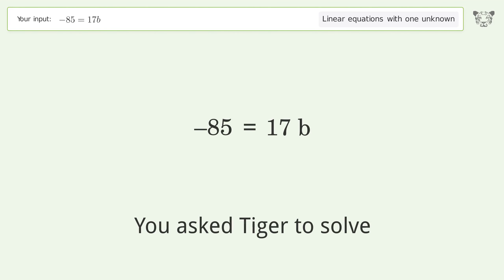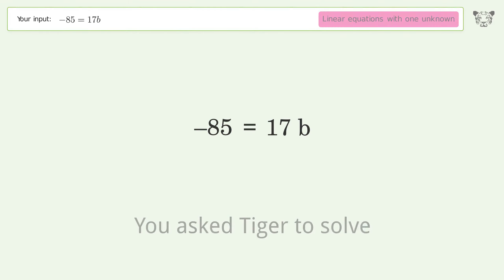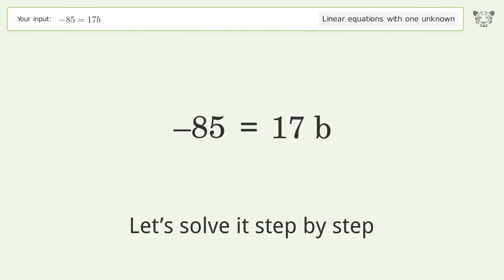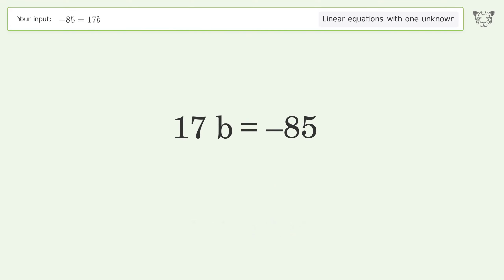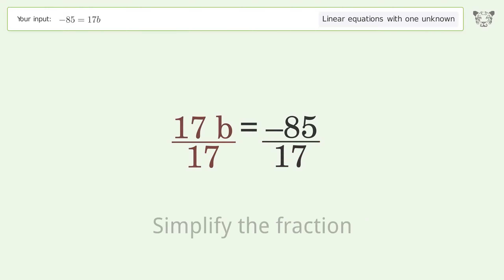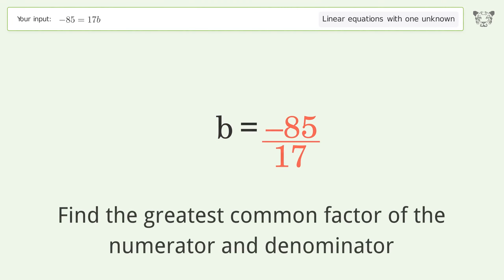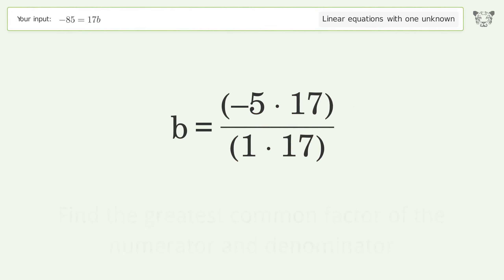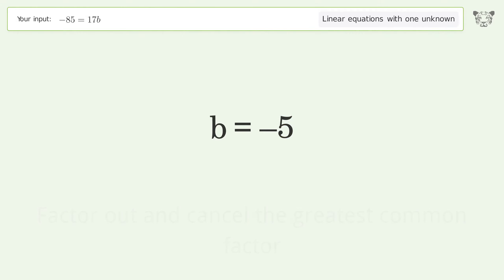Linear equation with one unknown: Solve -85=17b step-by-step solution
Solving -85=17b using the linear equation with one unknown solver

for a step-by-step and more tips and tricks for dealing with linear equations with one unknown.